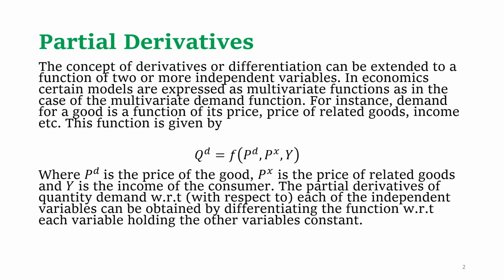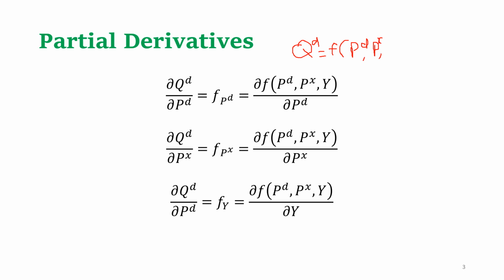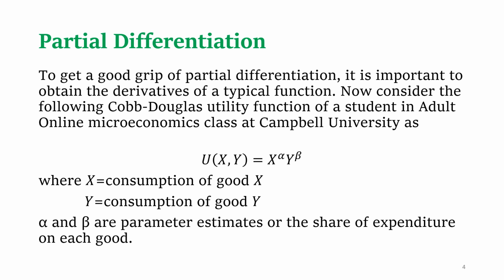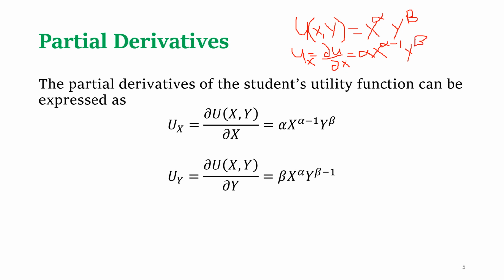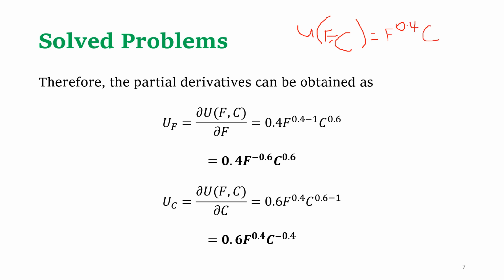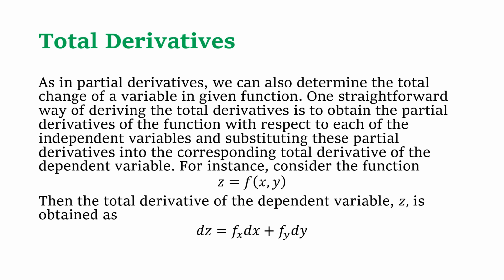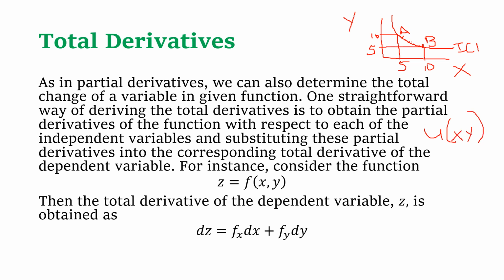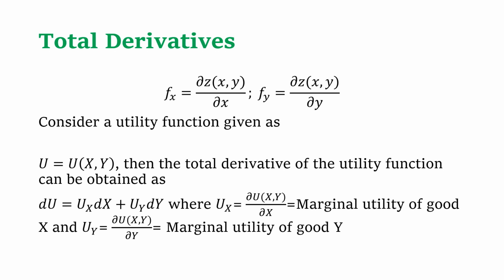Wk1 Lecture 4 Partial and Total Derivatives